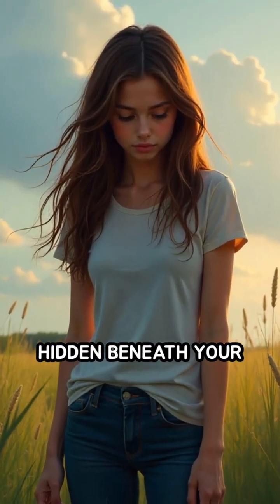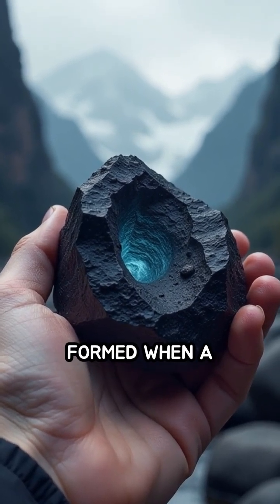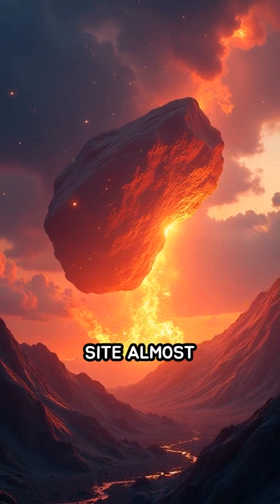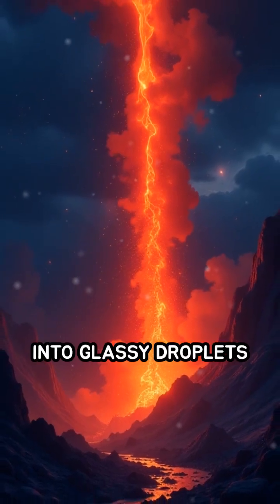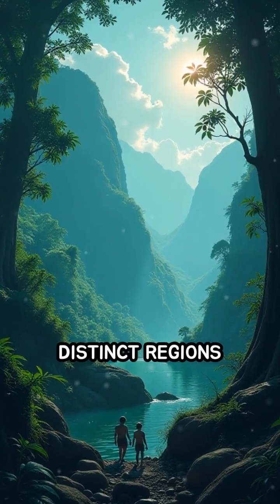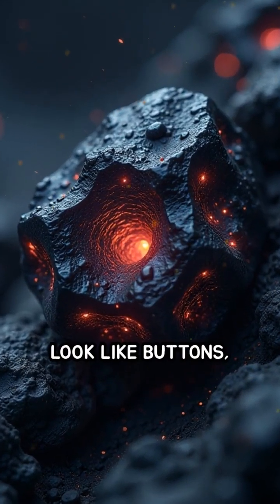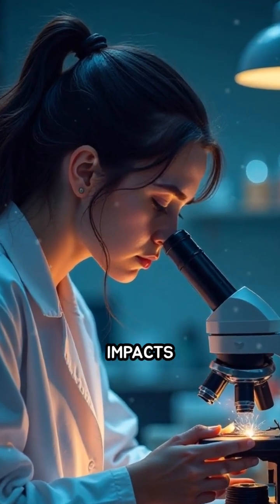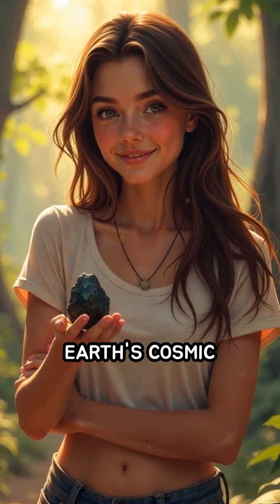Space Glass: The Mystery of Tektites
Did you know meteorite impacts create natural glass? Discover how tektites form and why they're Earth's cosmic souvenirs!